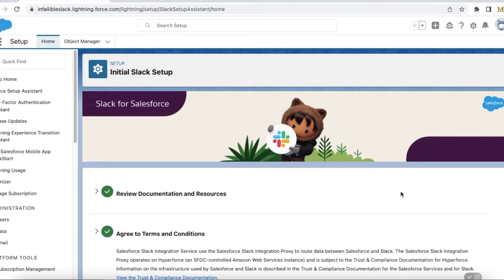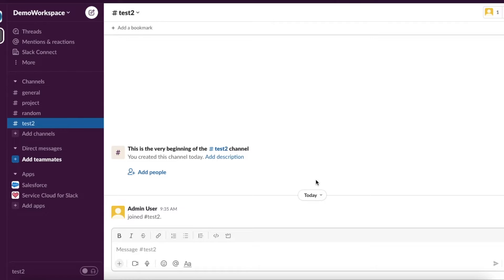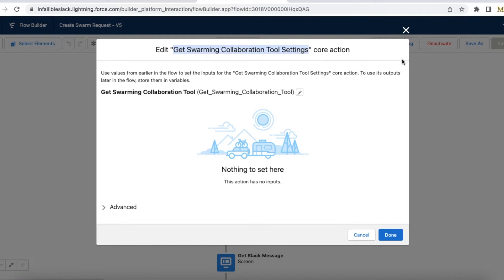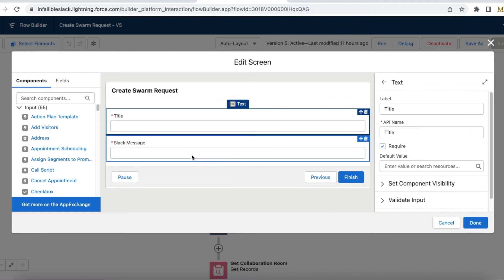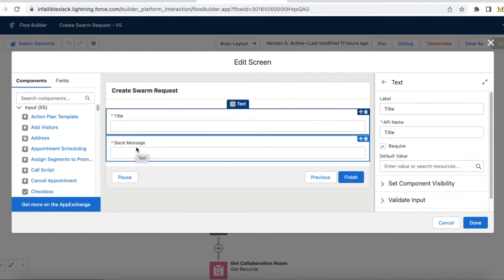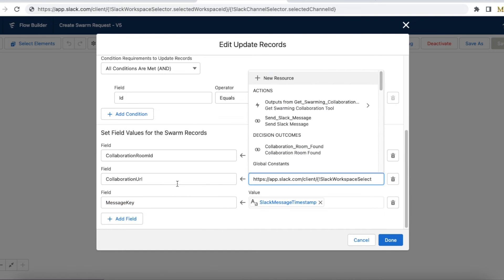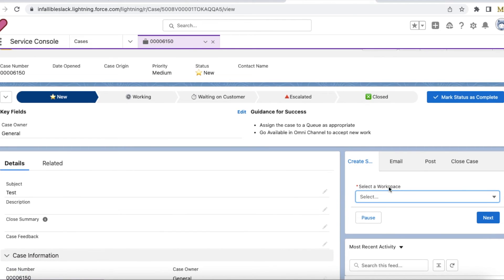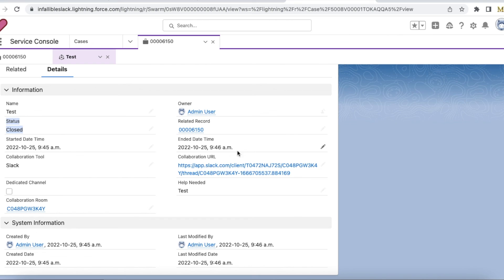Salesforce Flow to create Swarm Request using Slack for Service